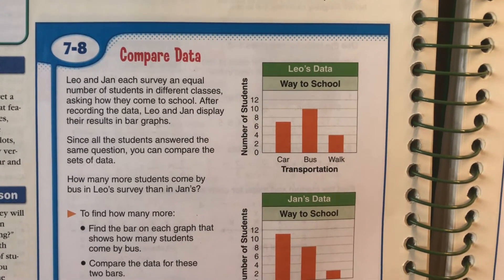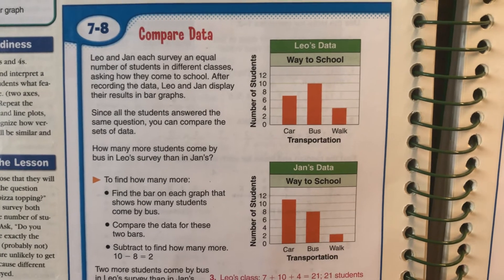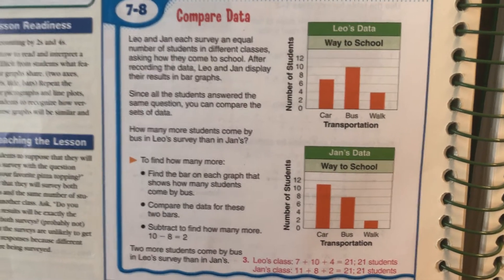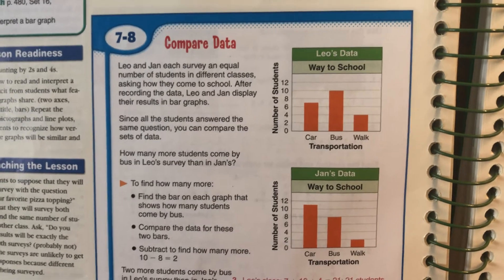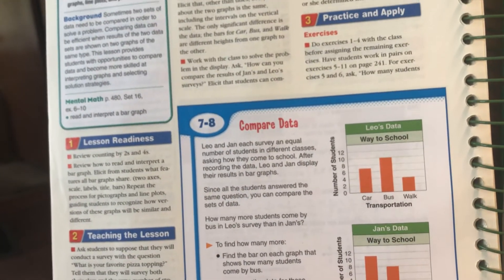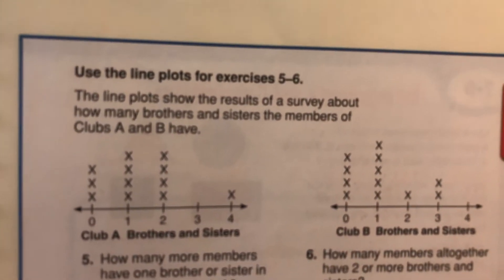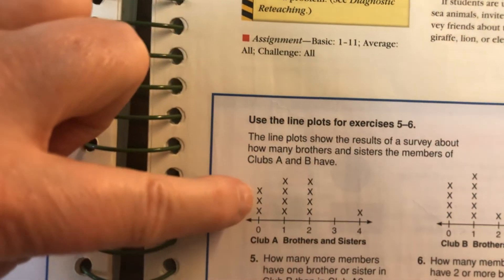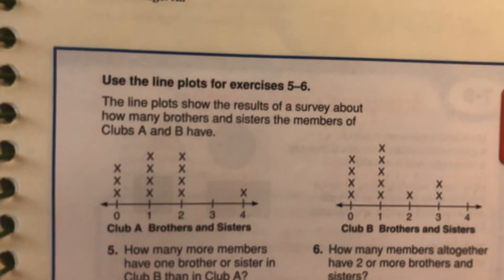Comparing Data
Grade 3